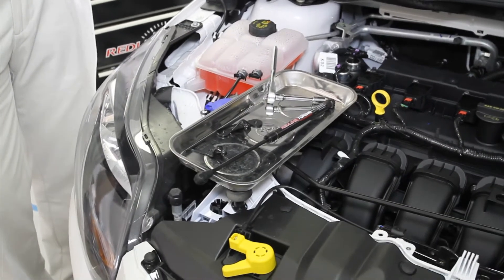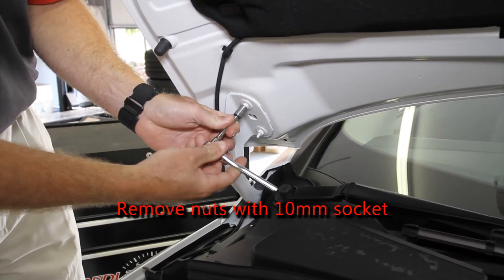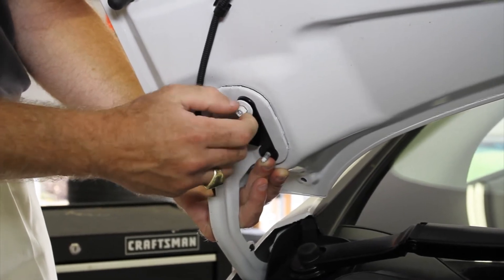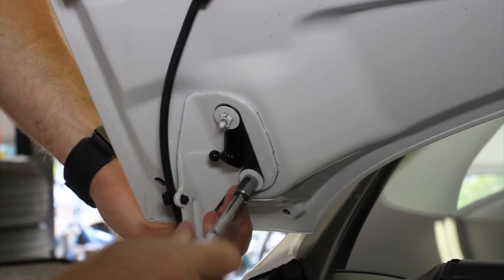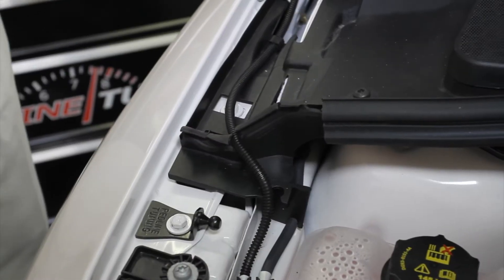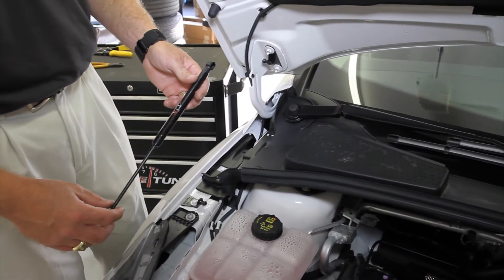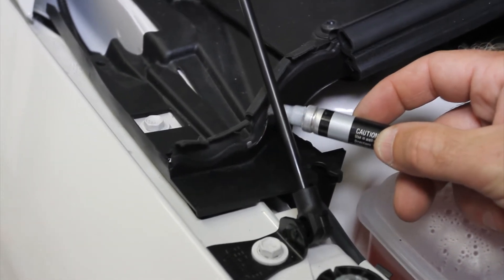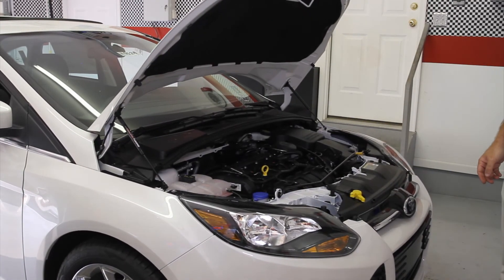Redline Tuning (21-11025) Hood QuickLIFT System Installation Compatible for 2012-2019 Ford Focus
See our Hood QuickLIFT System installation process - related to the Ford Focus 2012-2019.